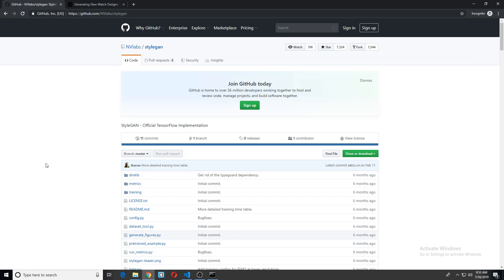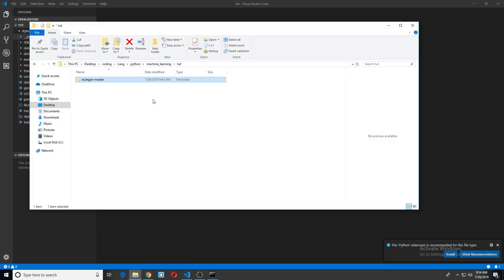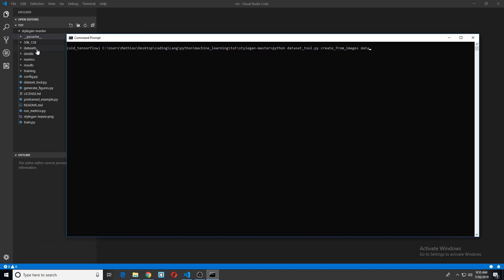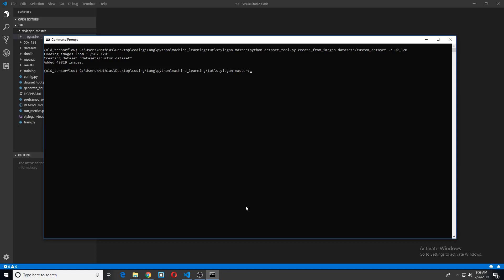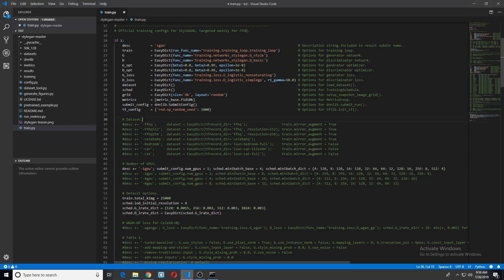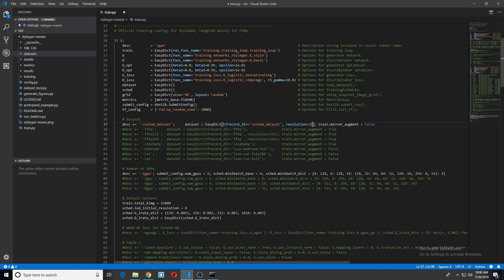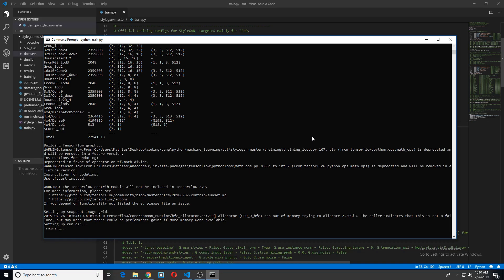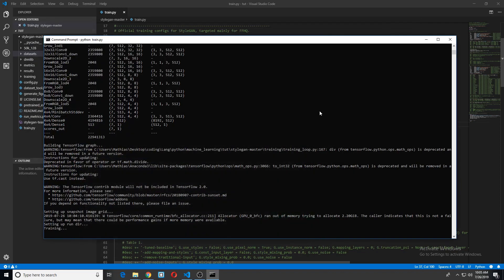How To Use Custom Datasets With StyleGAN (Tensorflow)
This is a quick tutorial on how you can start training StyleGAN (TensorFlow Implementation) with your own datasets.

If you would like to see the results I achieved with a GTX 980 Ti on the dataset shown in the video, here is a link!